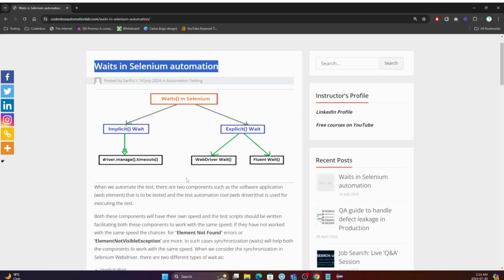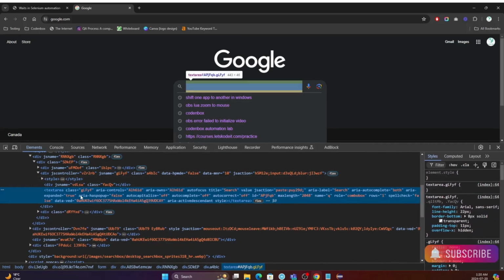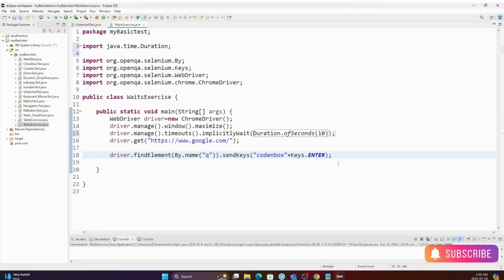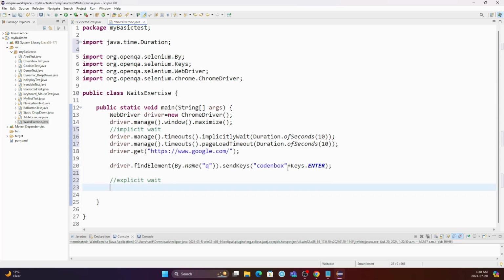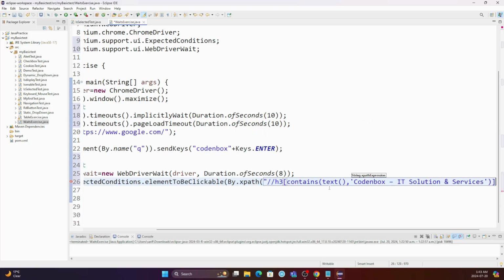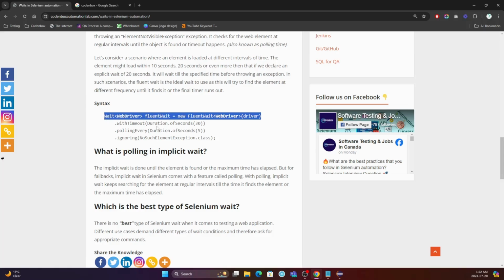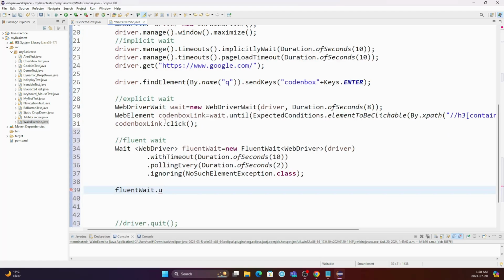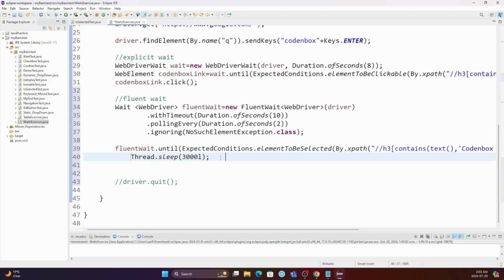Session 29: Master Selenium -Java | Boost Your Automation Skills With Selenium Waits 🔥🚀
+Type of Waits  in selenium
+ Synchronization in Selenium

📌 Synchronization/waits in Selenium: When we automate the test, there are two components such as the software application (web element) that is to be tested and the test automation tool (web driver)that is used for executing the test. Both these components will have their own speed and the test scripts should be written facilitating both these components to work with the same speed. If they have not worked with the same speed the chances  for “Element Not Found” errors or ‘ElementNotVisibleException’ are more. In such cases synchronization (waits) will help both the components to work with the same speed.